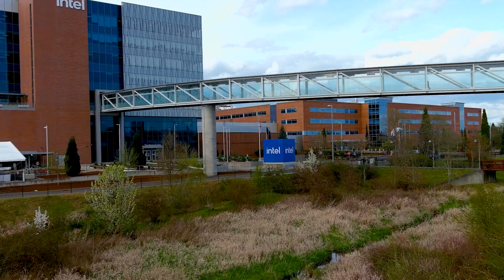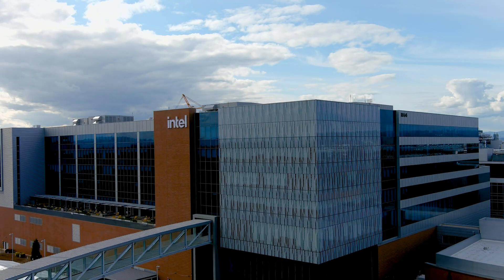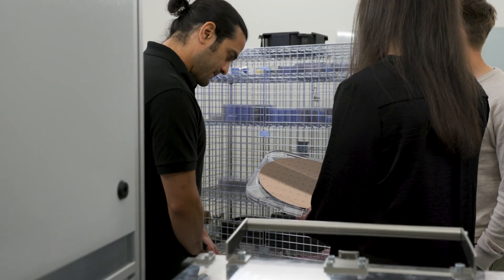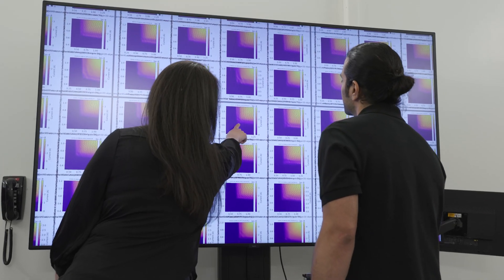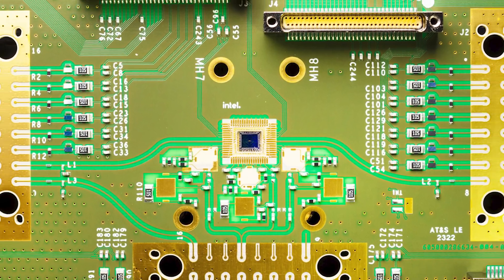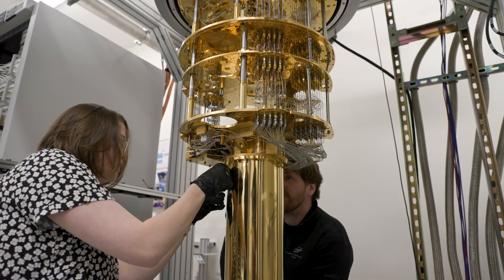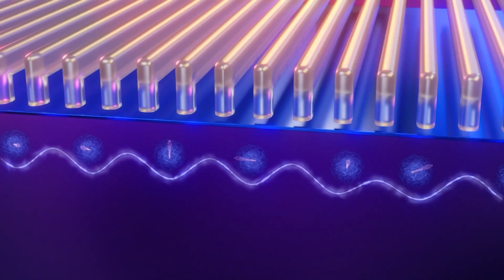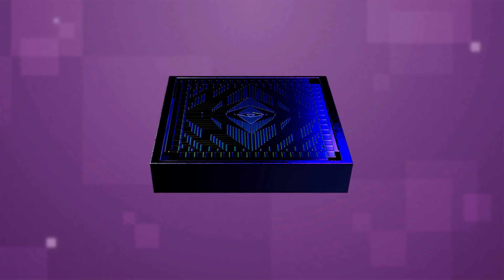Intel Quantum Researchers Introduce Tunnel Falls Silicon Qubit Research Chip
Intel's quantum researchers based in Hillsboro, Oregon, describe quantum computing and discuss the introduction of Tunnel Falls, Intel's newest and most advanced silicon spin qubit chip to date. Fabricated on 300-millimeter wafers, the 12-qubit device leverages Intel’s most advanced transistor industrial fabrication capabilities, such as extreme ultraviolet lithography (EUV) and gate and contact processing techniques.